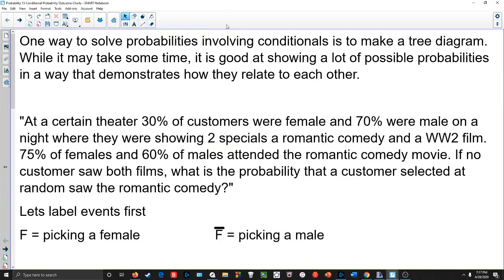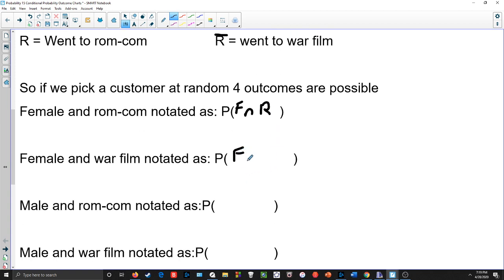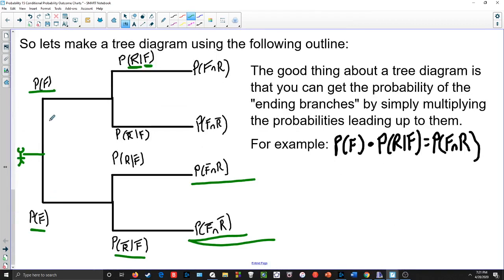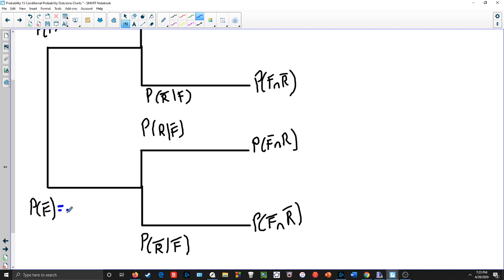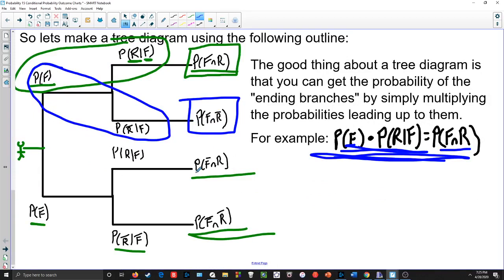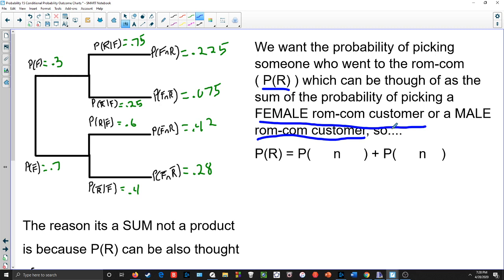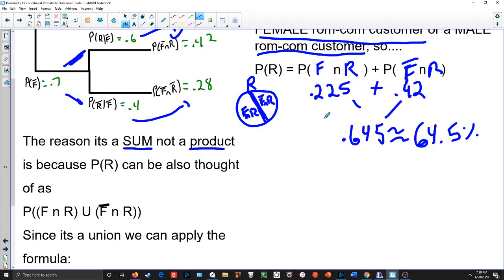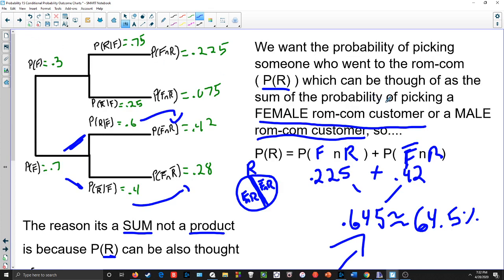Probability 15 condtional probability charts